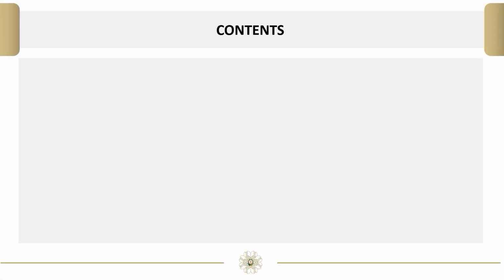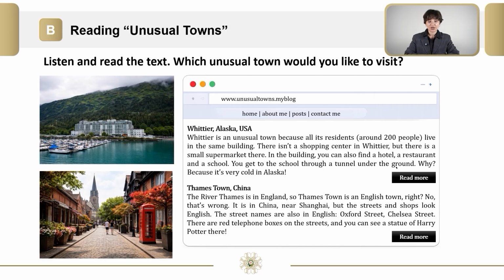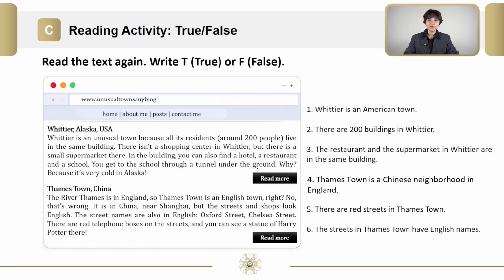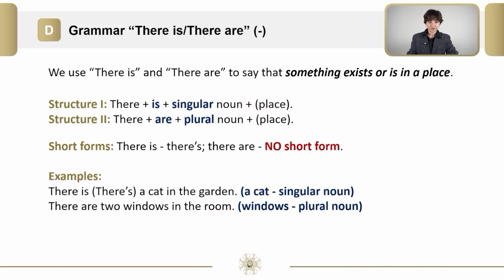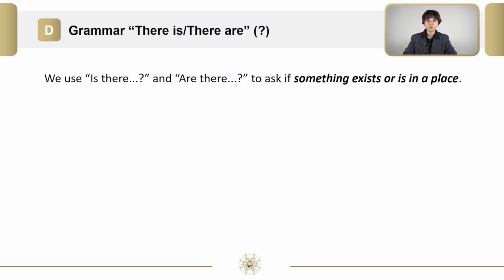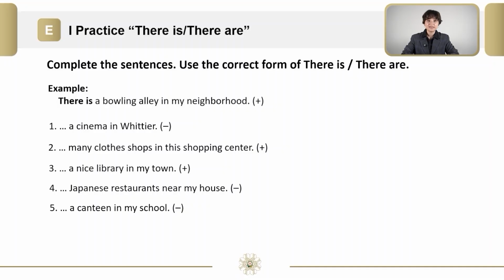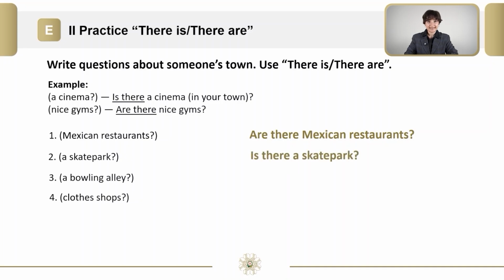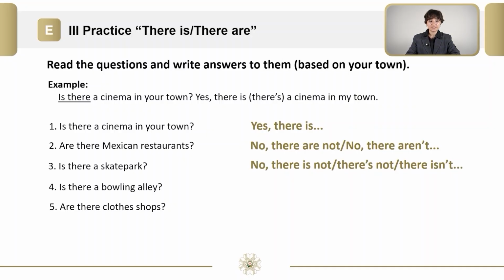Rəqəmsal məktəb - İngilis dili VI sinif - Unusual Towns